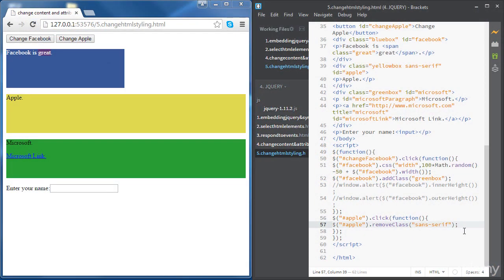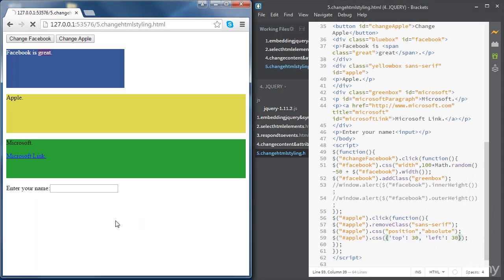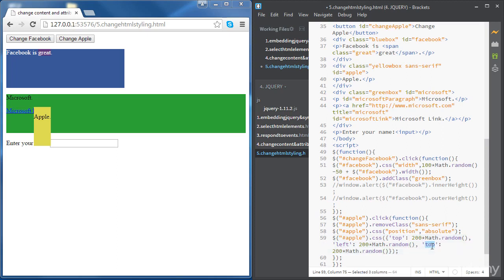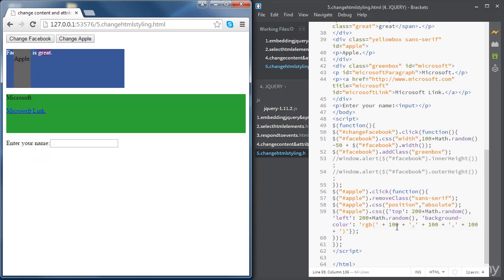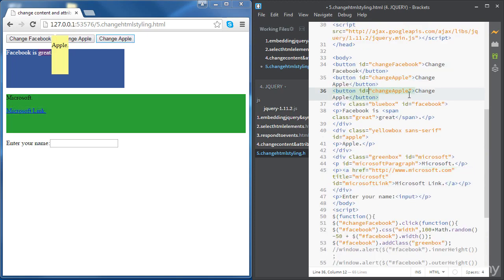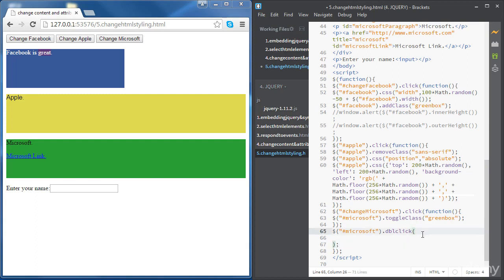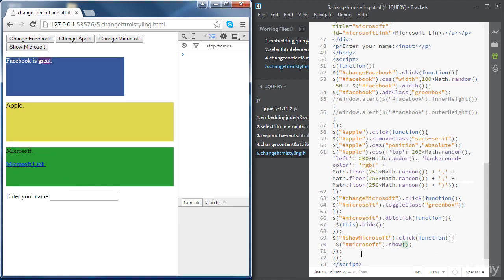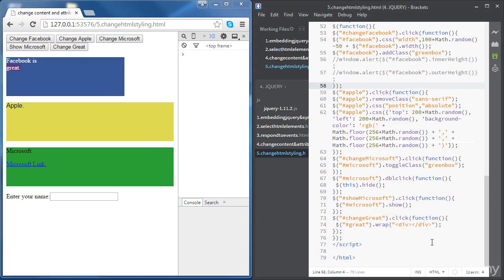8. Change Styling 2; Activity Random Position and Color Generator - jQuery